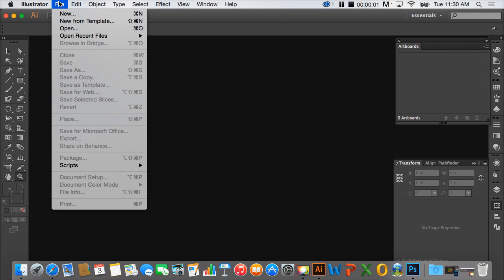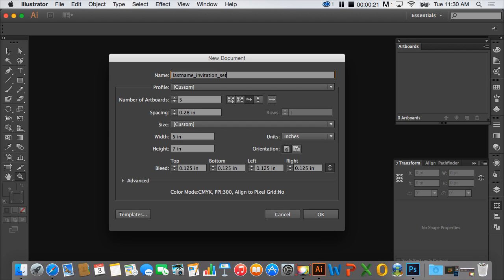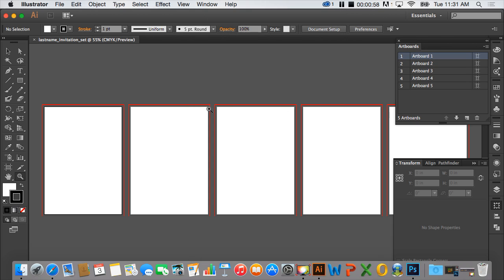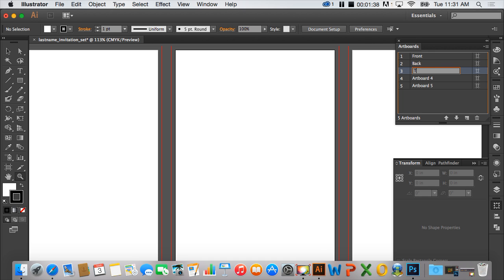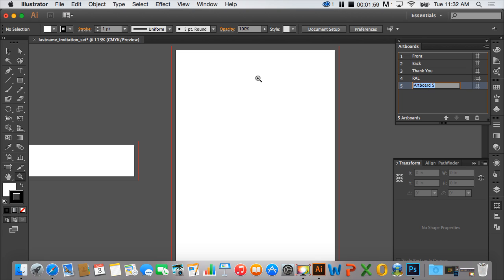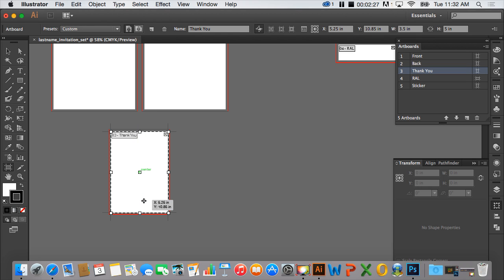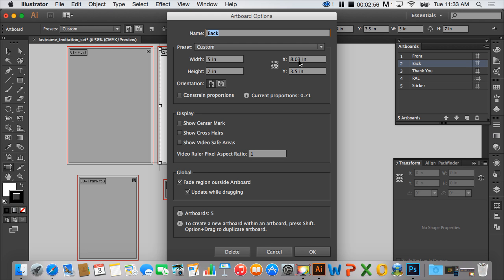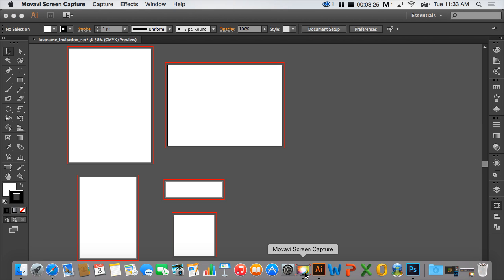invite set up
LHS Graphic Design & Printmaking